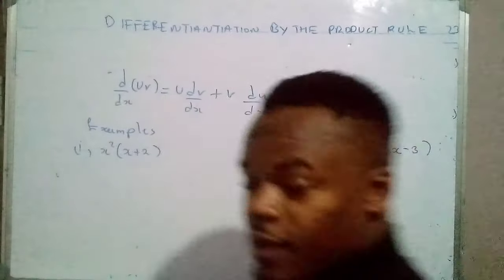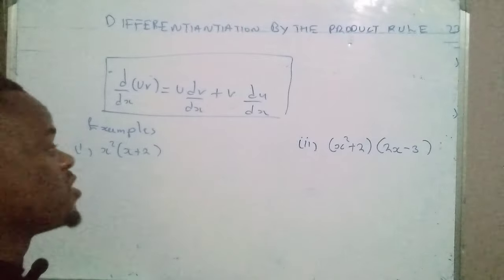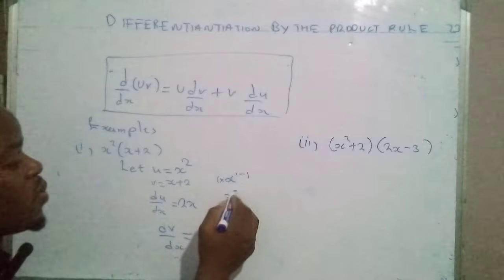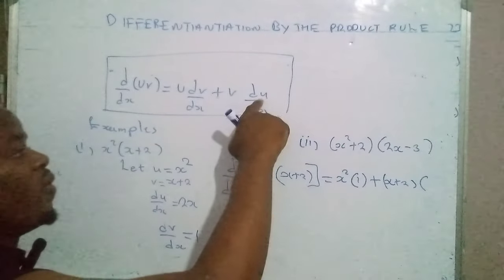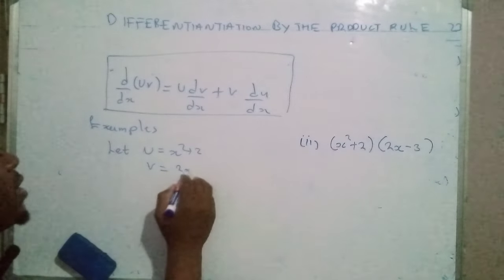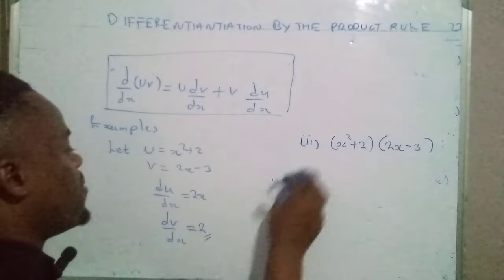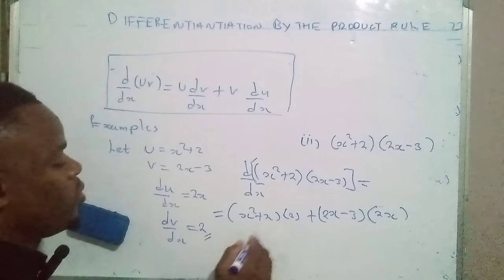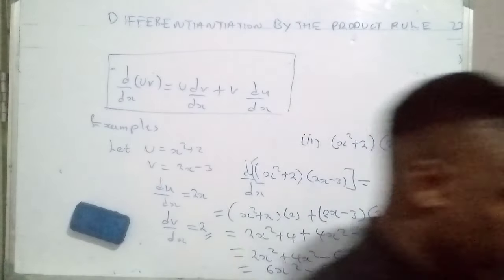Mastering the Derivative Product Rule: How to Differentiate the Product of Two Functions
Unlock the power of the derivative product rule with this comprehensive tutorial! Learn step-by-step how to differentiate the product of two functions effectively. Whether you're a student or educator, mastering this rule is essential for calculus success. Dive into the intricacies of differentiation and elevate your understanding of calculus concepts. Watch now to enhance your Math skills and conquer derivative challenges!